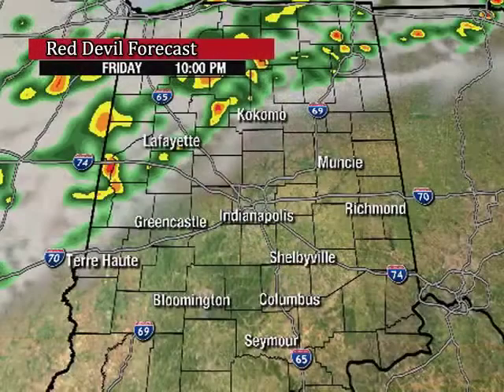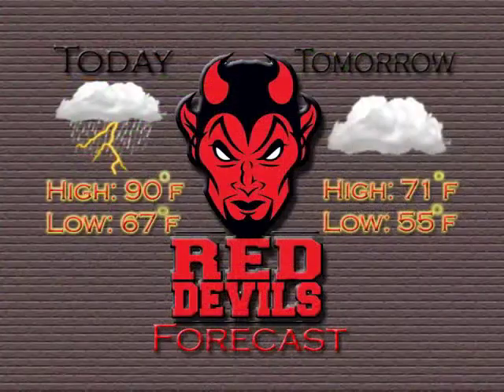OTA Show 9 9 5